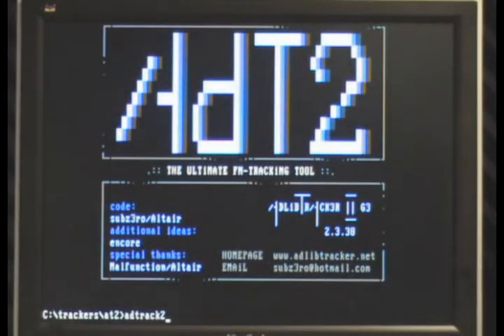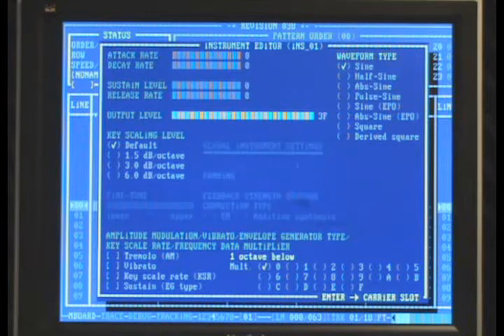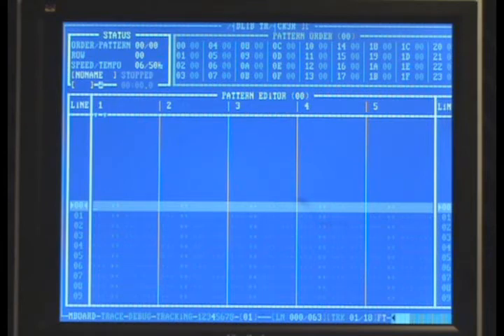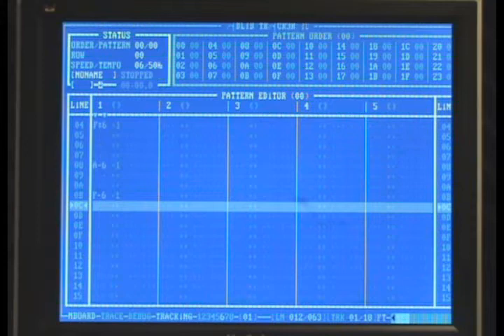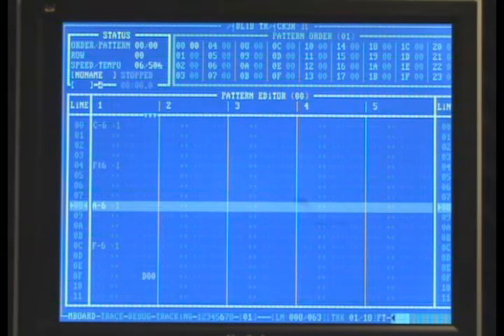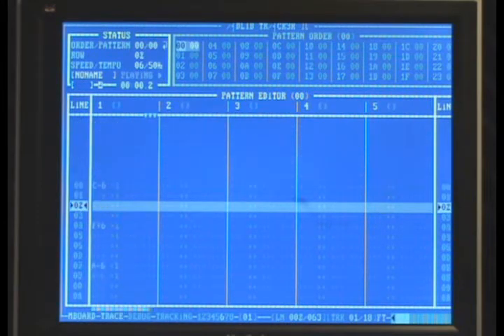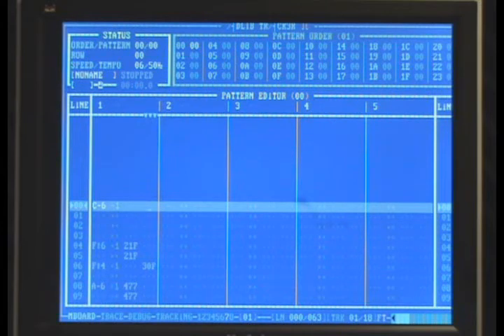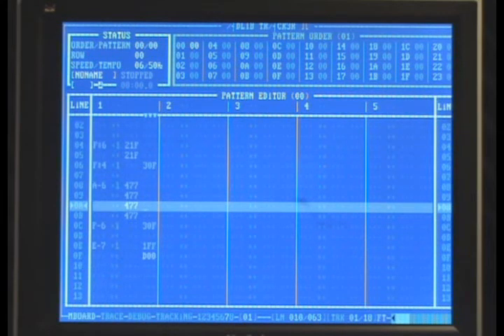Adlib Tracker II Tutorial: The Basics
Since there really seems to be no other adlib tracker II tutorials, I finally got around to making one. I hope this can help people get started!!

I may make some others explaining some other features as well.. (4-op mode yo!)

Specs:

MS-DOS 7.1
Pentium 1
80 mb ram
Sound Blaster 16